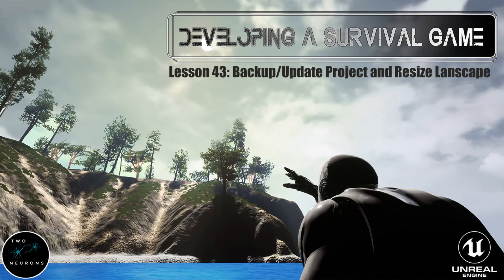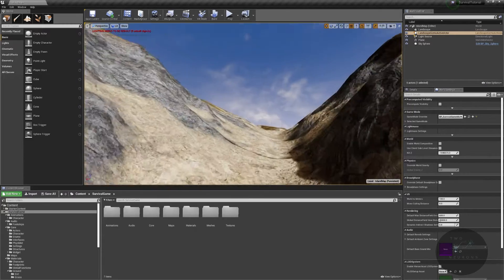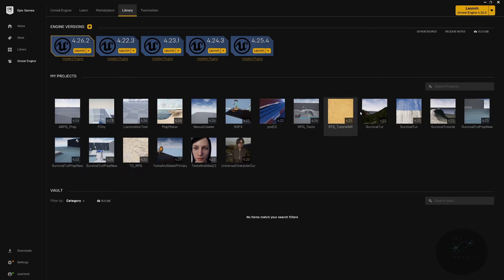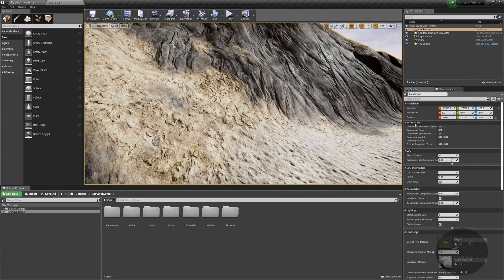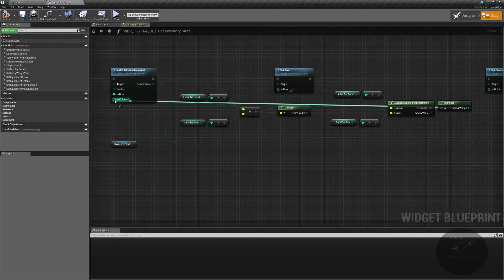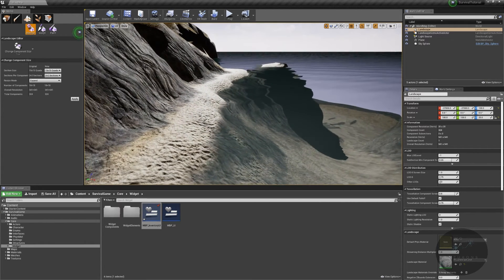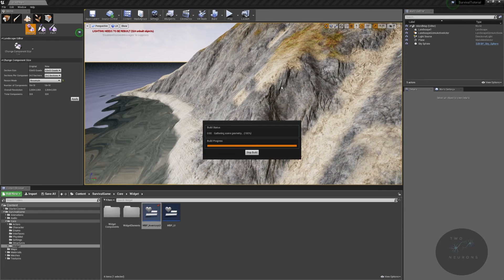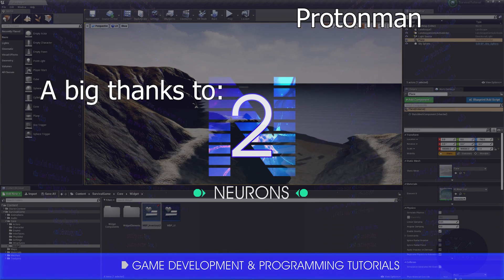43 Backup Update and Resize Landscape [UE4 - Survival Game]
Welcome to video 43 in this UE4 tutorial for developing a survival game. In this video, backup our projects, update our engine version, and fix our Island size.

In the next video, we will import our landscape foliage assets.

00:00 - Intro
01:04 - Plans and building lighting
02:11 - Creating a Backup (without source control)
03:18 - Updating Project
05:03 - Checking Files After Update
08:19 - Updating Map Size
10:18 - Test
10:51 - Outro